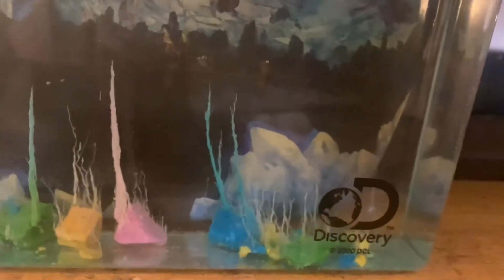Where I get my crystals